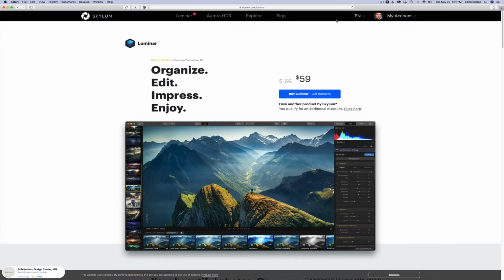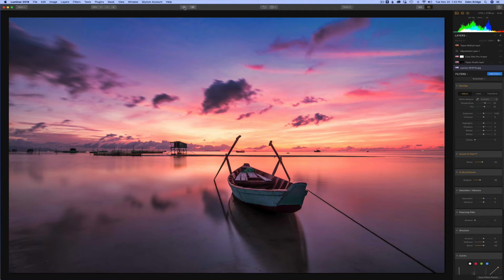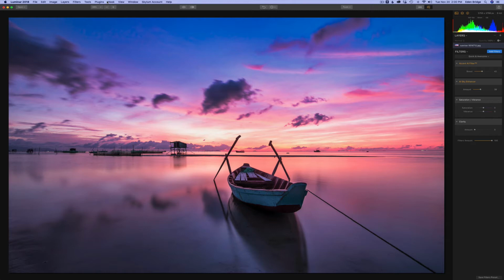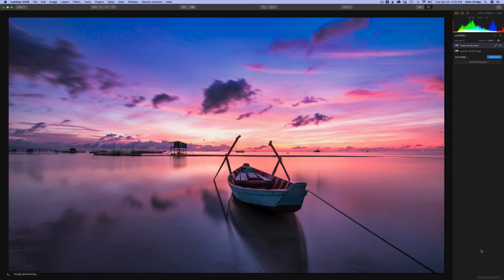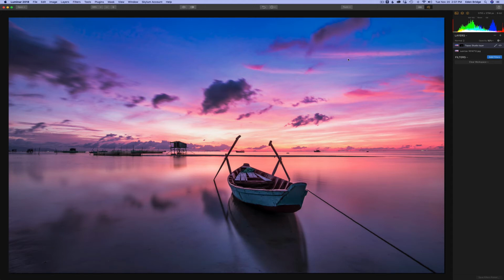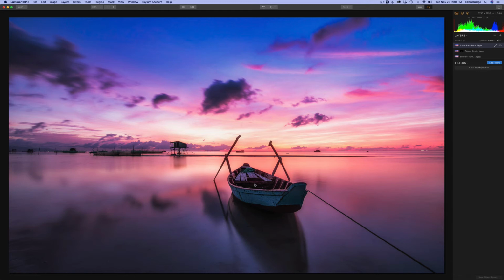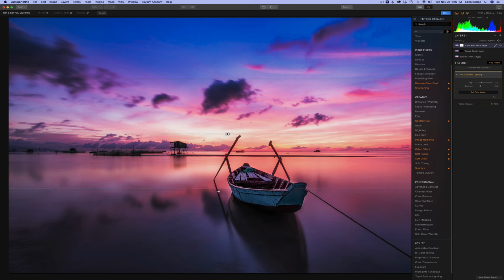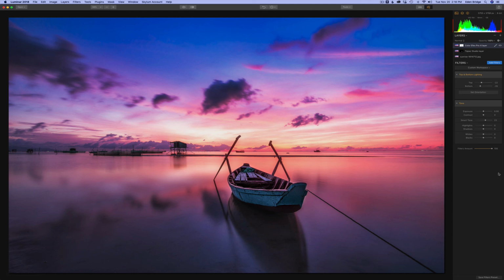Life After Photoshop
Is there really Life After Photoshop? I love Photoshop and the ability of using plugins inside of Photoshop. On December 18 Luminar is launching Luminar 3. Luminar 3 will have a DAM built into it. The DAM or Digital Asset Management system will enable you to organize all of your images. This was missing in Luminar and it will be a great new addition in Luminar 3. The other thing I like about Luminar is that you can use plugins right inside of Luminar. You can send your image into a plugin and round trip it right back into Luminar, making it a very powerful App. In this video you will learn how to use plugins inside of Luminar. I still like the power of Photoshop and all of its very important features, but if you mainly use Lightroom and just a bit of Photoshop then Luminar may be the way to go.